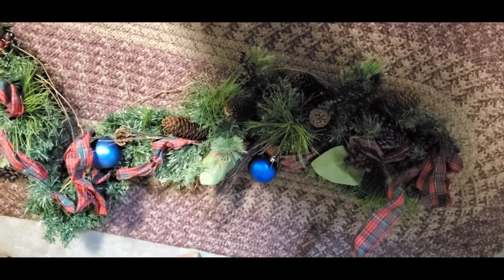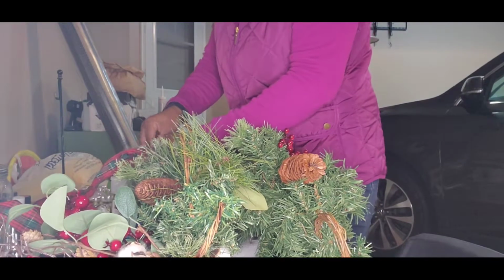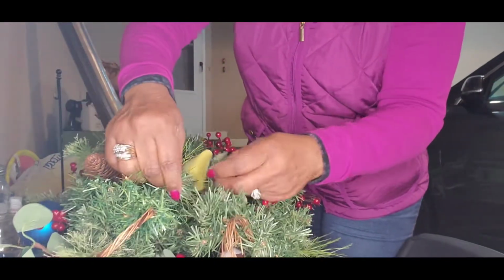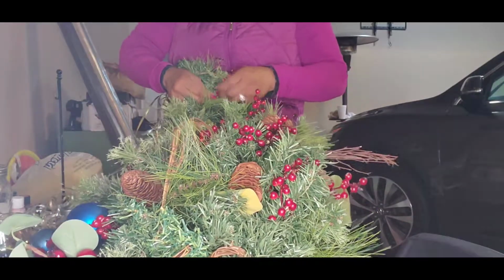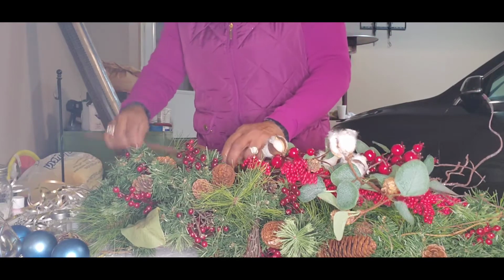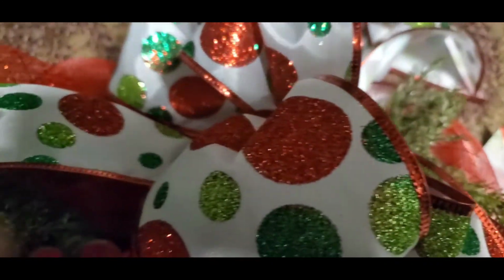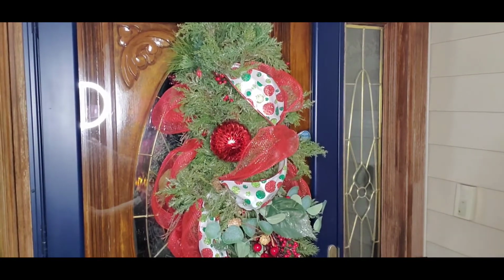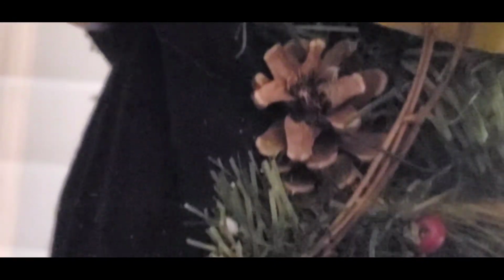Christmas/Winter Trash to Treasure Makeover Thrift Flip Challenge|| How to Make ||Swag Wreath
Today I am participating in the Christmas/Winter Trash to Treasure Thrift flip Challenge Hosted By :Sonja of the Domestic Diva Diy and Sandra of the Schowins Nest.  I will be turning garland from the consingment shop into a beautiful Swag Wreath for my front door for Christmas.